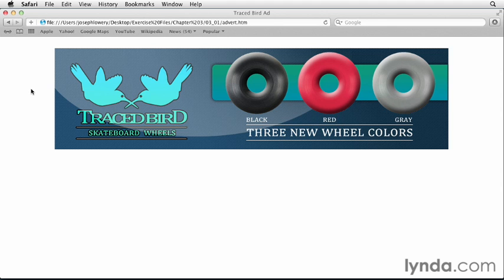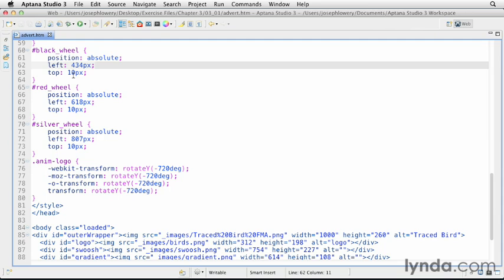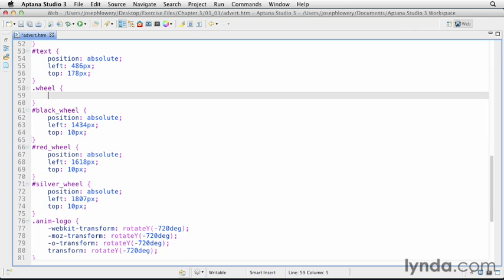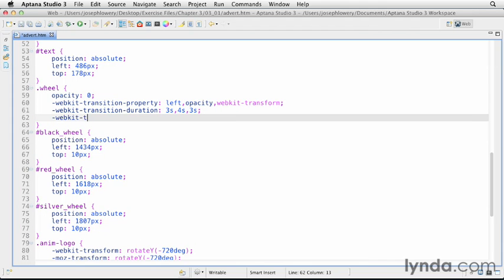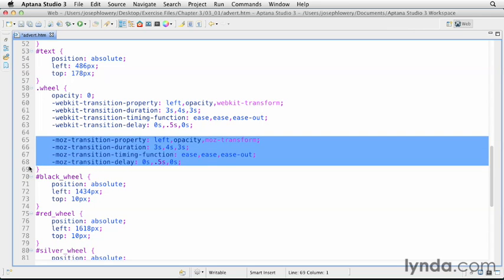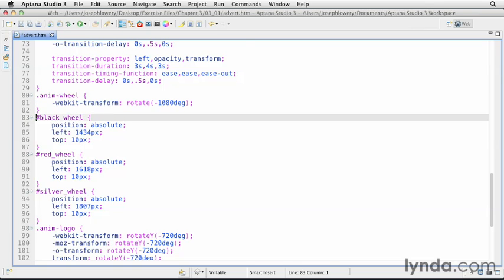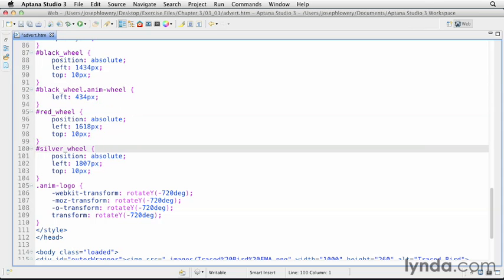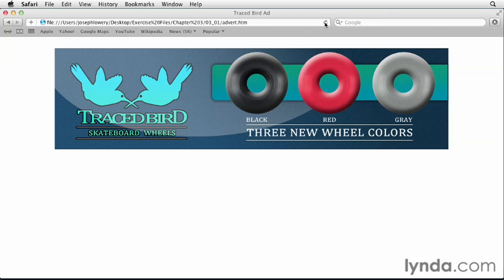03 01 Transitioning multiple properties